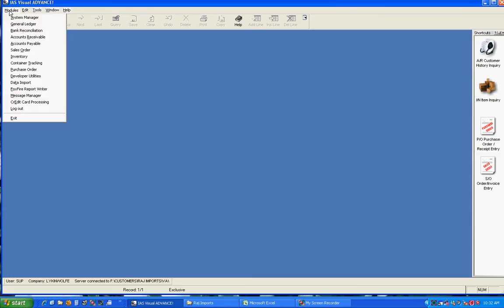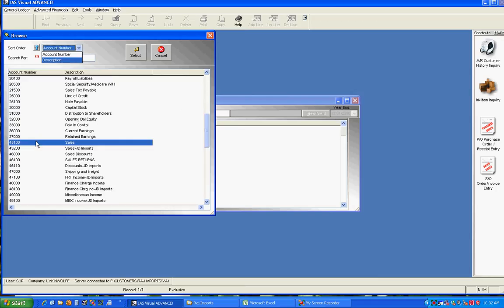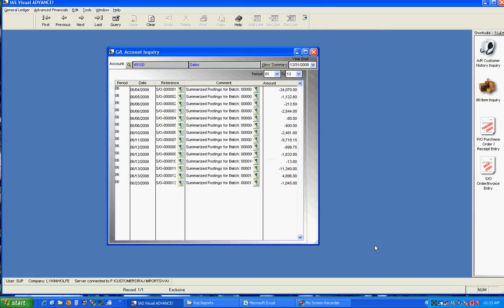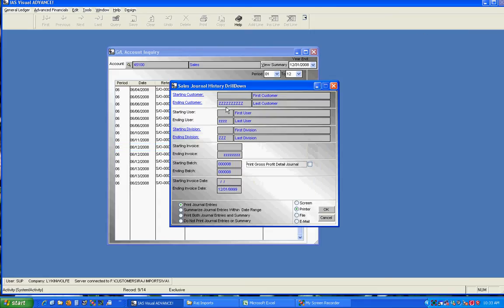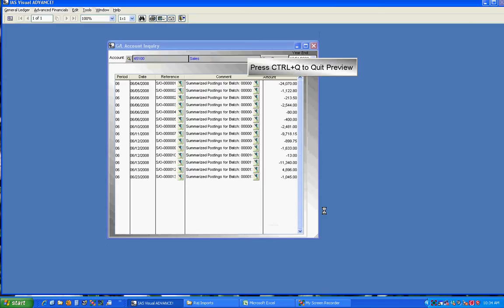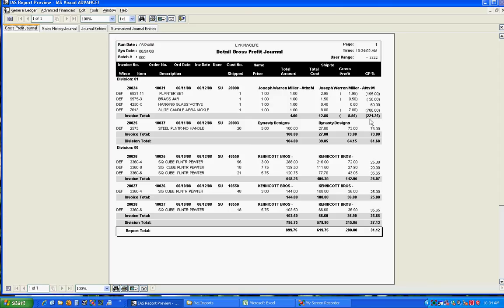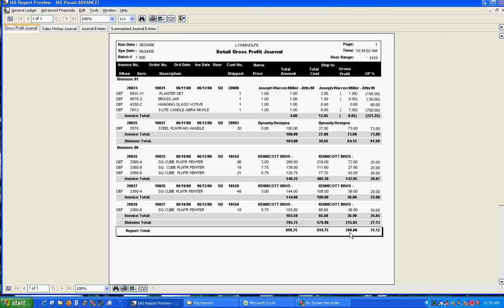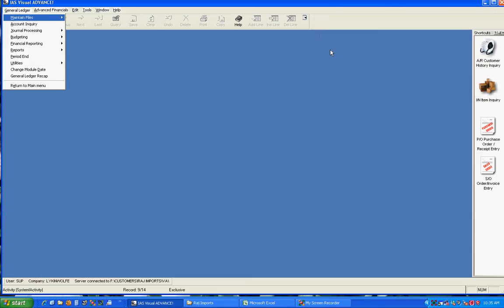02C GL-Acct Inquiry.avi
Golden Accounting General Ledger Lesson 3